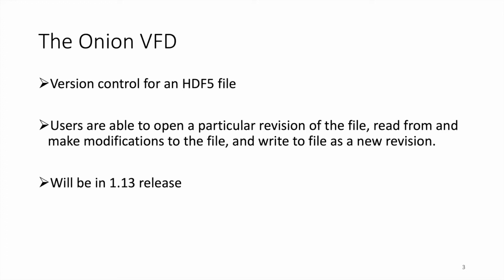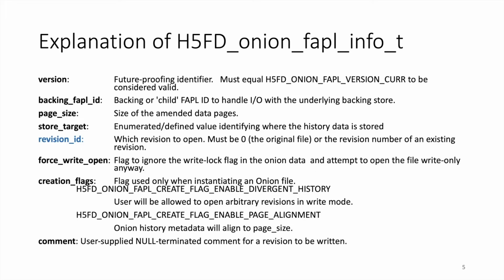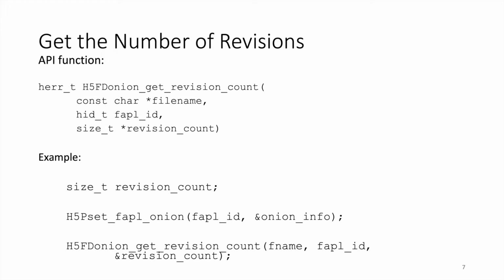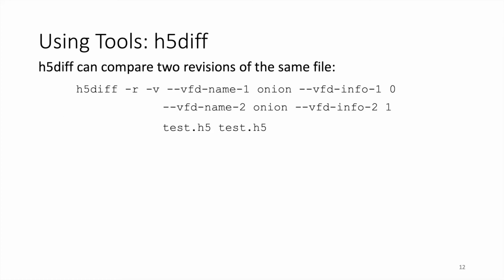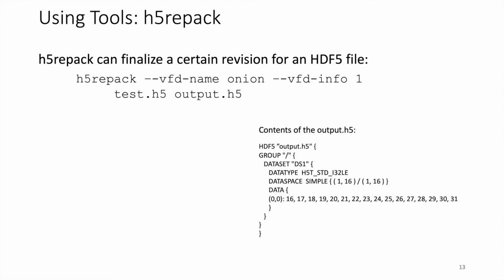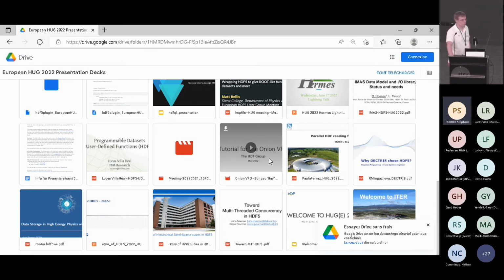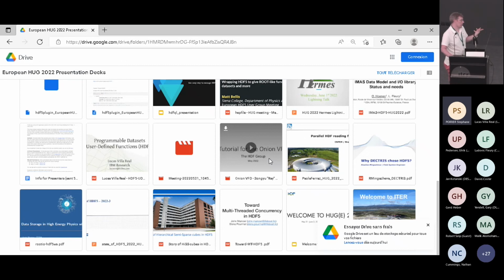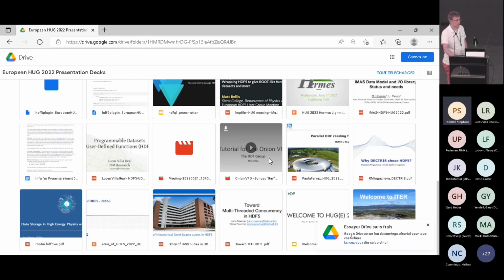The HDF Group's Onion VFD - Songyu "Ray" Liu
Learn about the Onion VFD, with a Q&A hosted by Dana Robinson of The HDF Group.